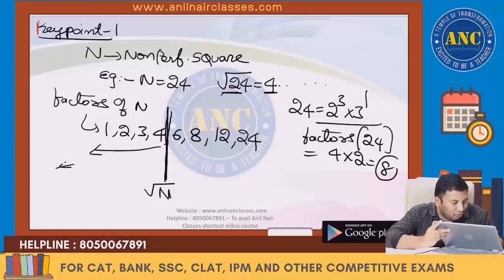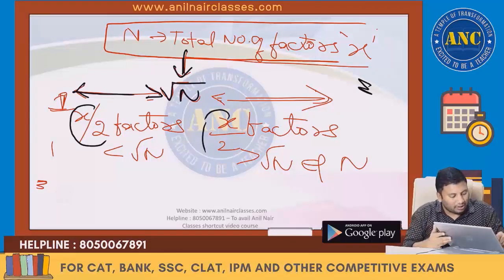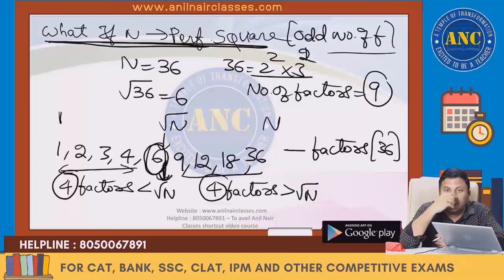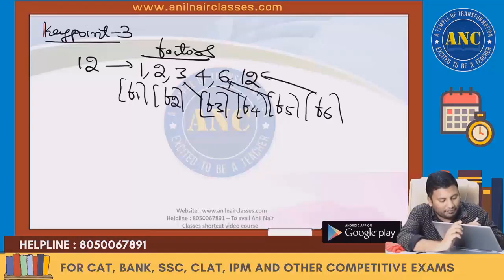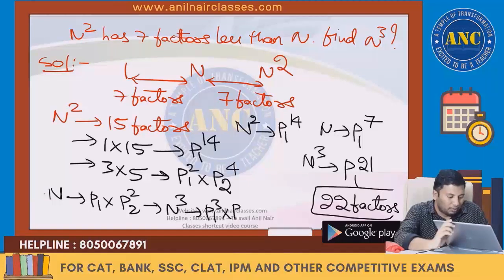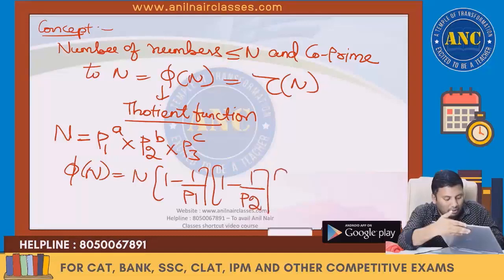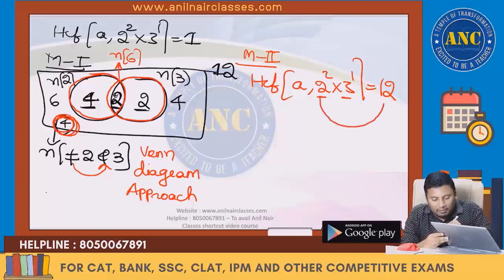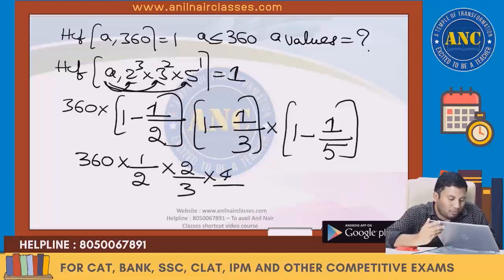🛑LIVE || Factors and Multiples 18|| SSC|| ANIL NAIR || Download ANC App| Shortcuts, Concepts, Tricks